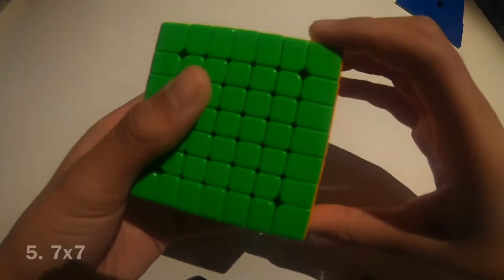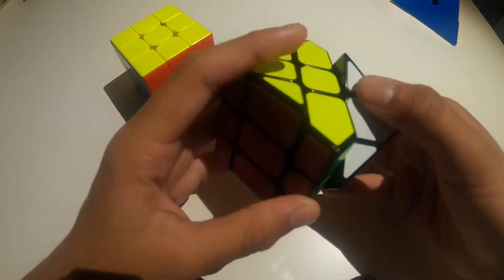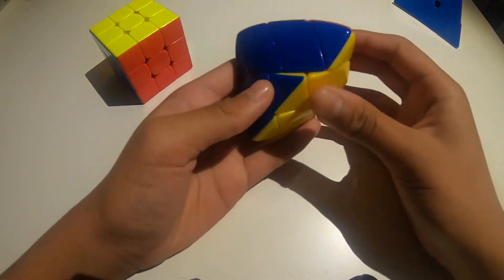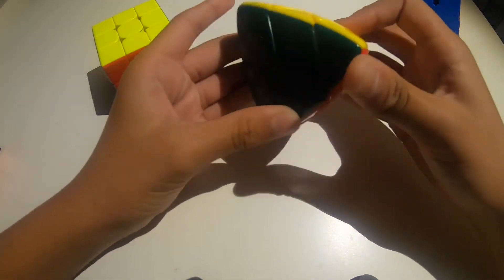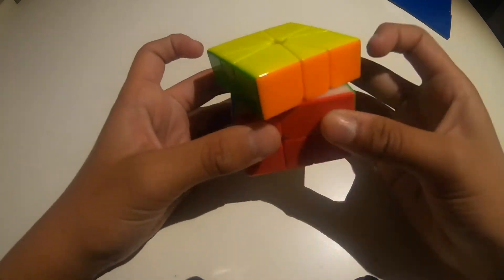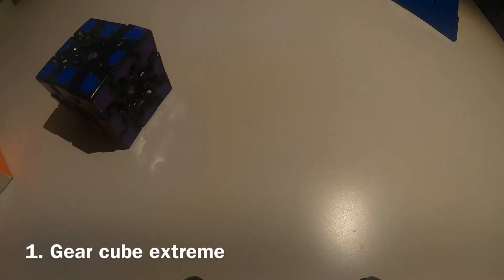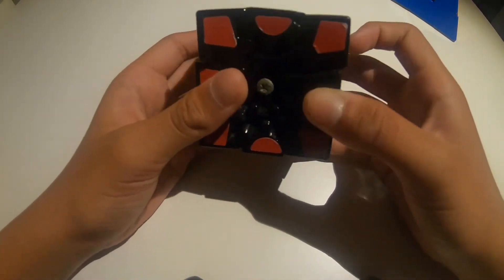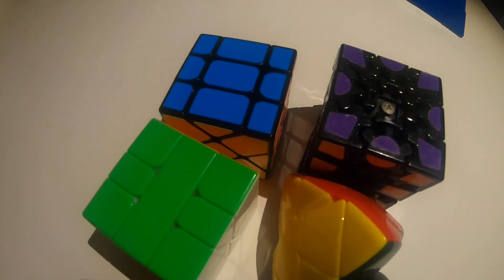Top 5 hardest puzzles *in my collection*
In this video, I show the 5 hardest puzzles in my collection.